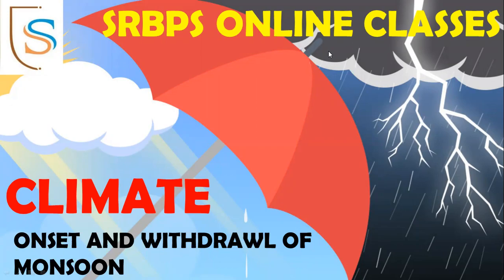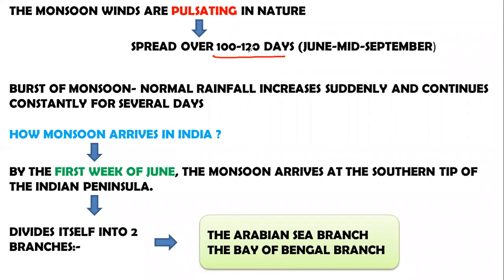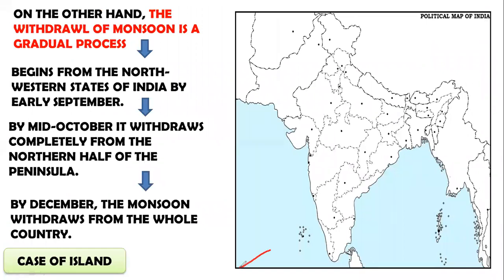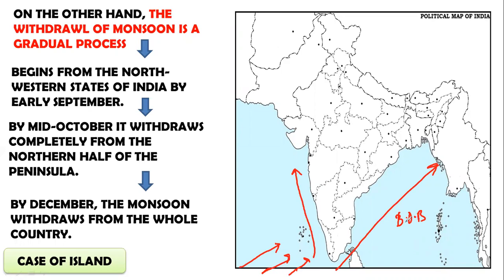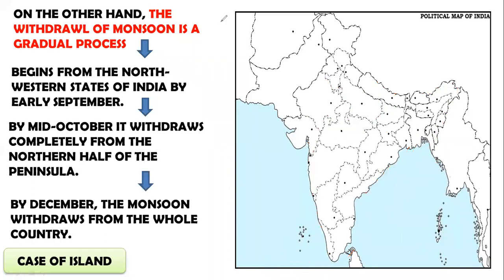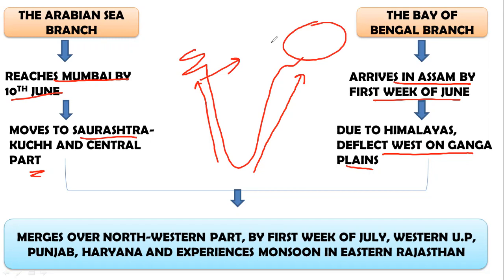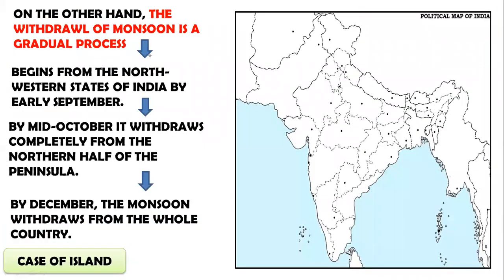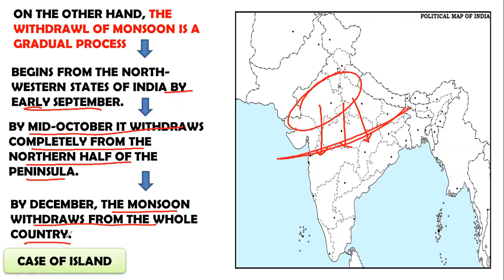9th - Social Science - 27.08.2020 - Climate - (Part-12)